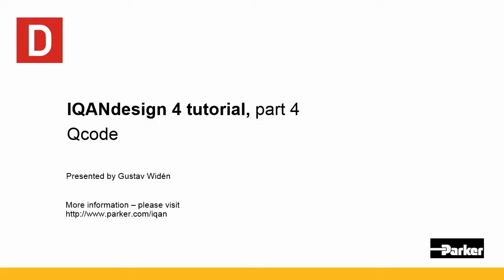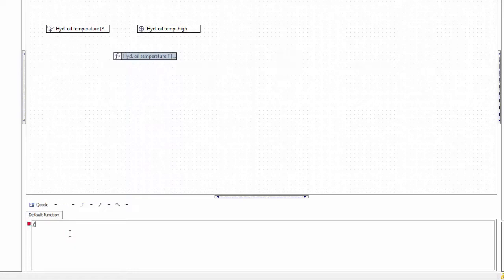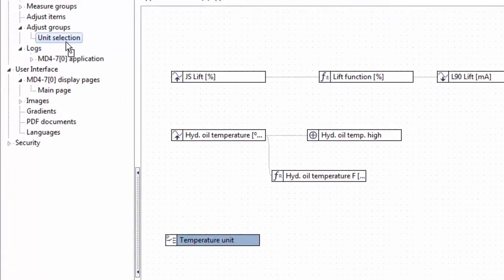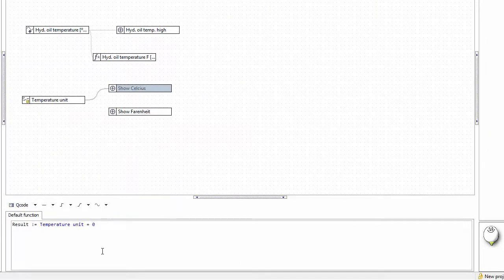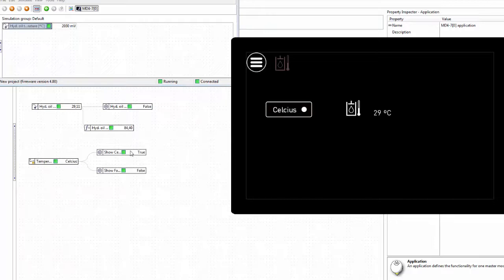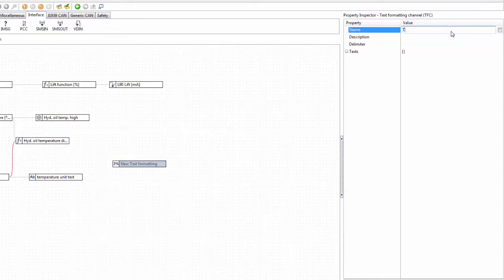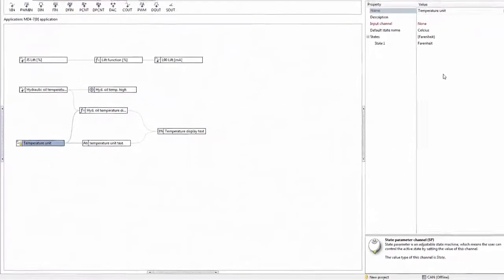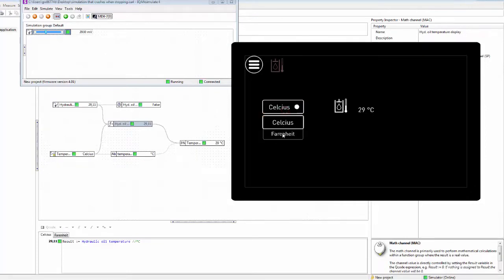IQANdesign 4 Tutorial: Qcode Introduction | Mobile Machinery | Parker Hannifin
The IQAN software suite is the leading solution for creating electronic controls for mobile machinery. This IQAN tutorial shows how to use the programming method Qcode to make a conversion from Celcius to Fahrenheit. It also shows three different ways of switching between the units on the IQAN-MD4 display pages, using a State Parameter Channel.

We believe that superior machine functionality is the number one priority and that the way to get there shall be simple, fast and intuitive. The IQAN software has been developed over the last 20 years with a constant focus on user friendliness, simplicity and safety so that you can be number one to the market.

IQAN tools are available for PCs, tablets and smart phones. Advanced engineering and service tools are available for PC installation. Service tools are available in different versions down to the most basic versions of smartphone apps for iOS and Android.

IQAN lets you protect your Intellectual Property with multiple encrypted access levels. With a well-defined structure for access levels you can make sure that all parts of your organization has access to service and maintain your machines for maximum up time.

▬ Social Media ▬▬▬▬▬▬▬▬▬▬
Parker Hannifin